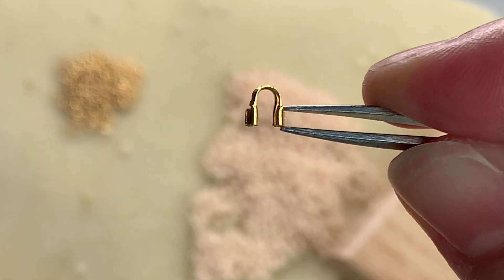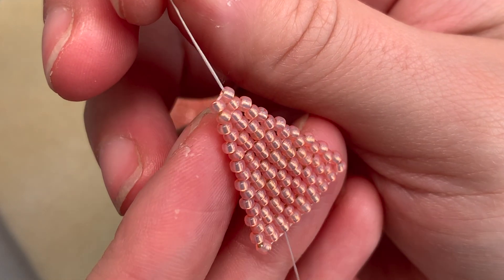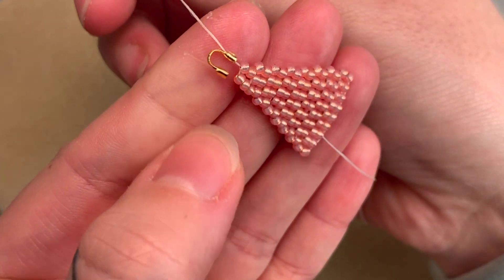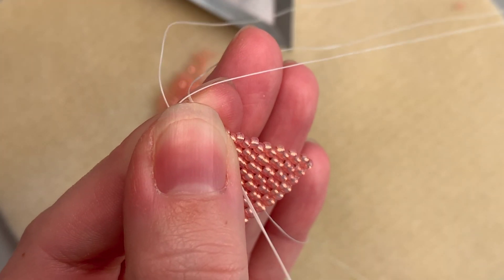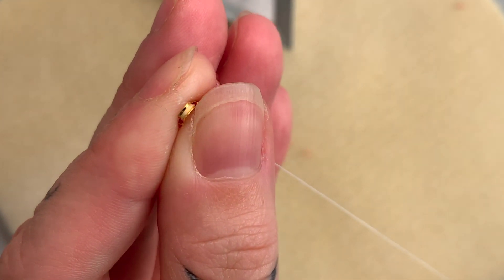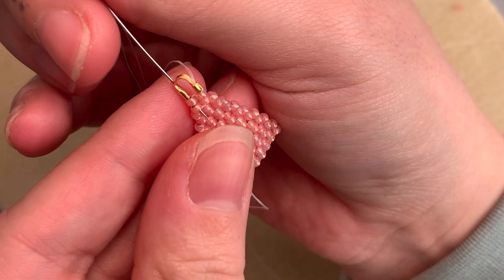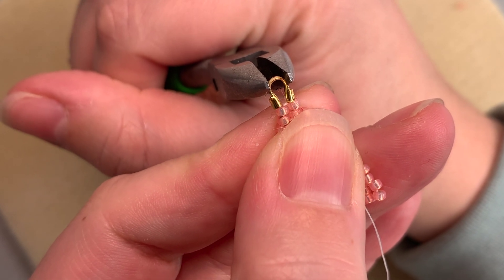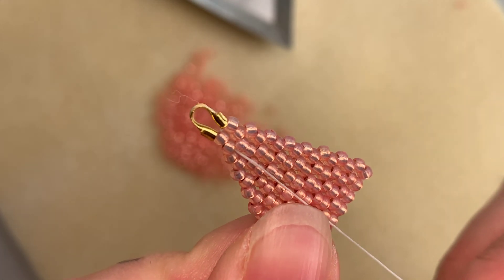How to Attach a Thread Guard - Beginner Beading Tips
This is a short and sweet instructional video on how to attach a thread guard to the top of your brick stitch earrings.

Happy Beading!
xx, Cheyenne

🌸 Get my Signature Tablet Templates (my secret for designing beadwork easily)
🌸 Amazon Must Have's